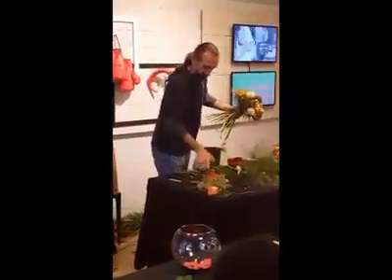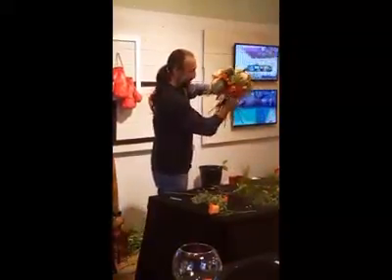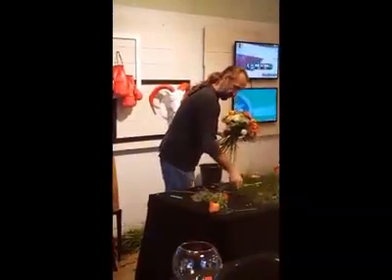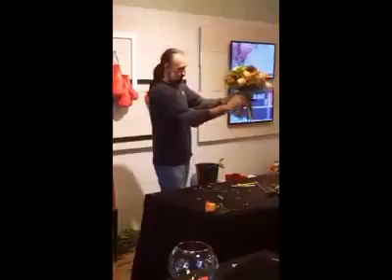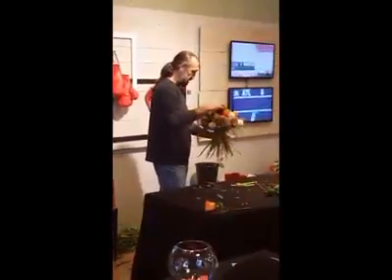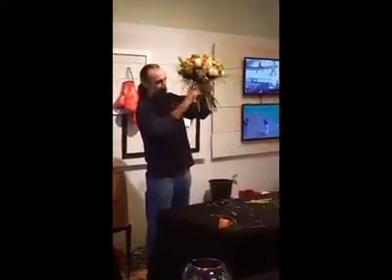Работа флориста. Сократис Евангелакос. Мастер-класс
Букет по спирали